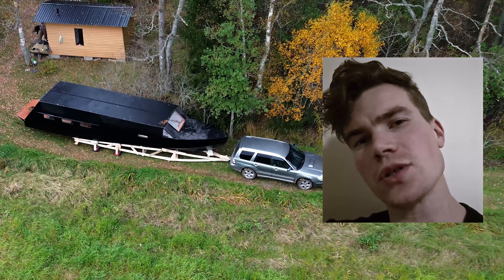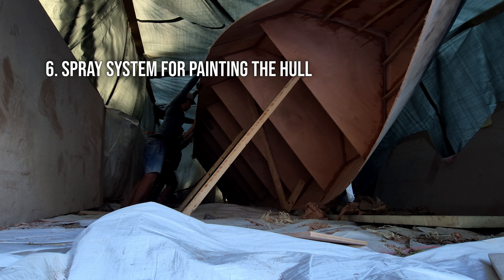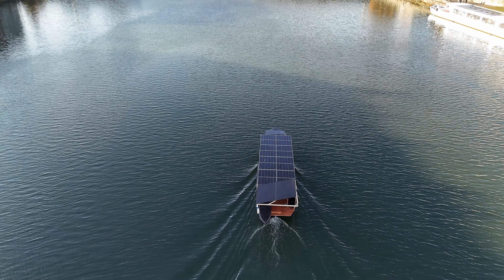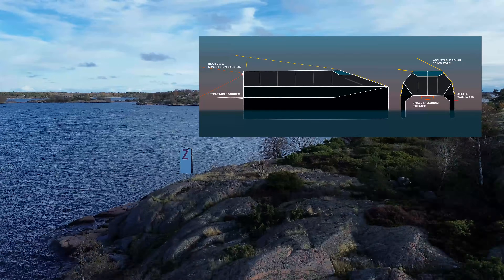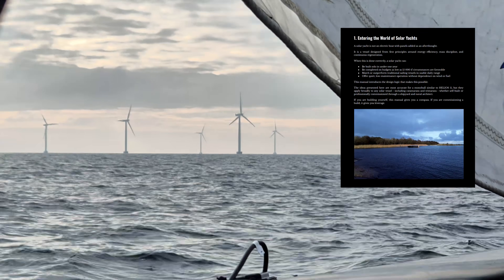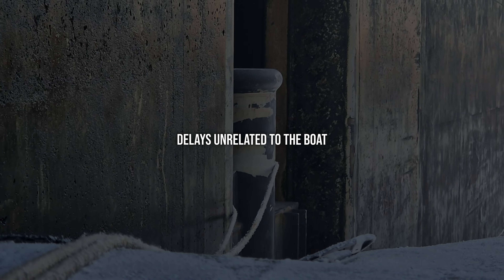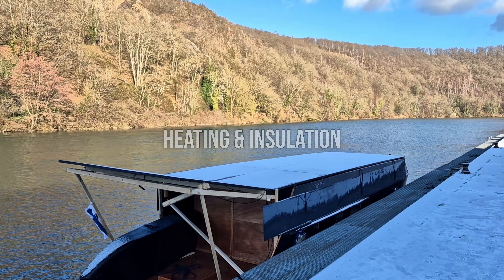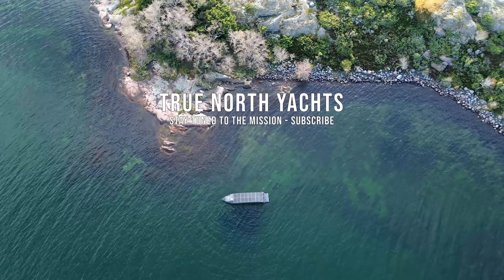The Real Reason I Got Trapped in the Winter Canals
I share the real reason why I got trapped in the frozen canals of France on my Solar Boat prototype. I explain what could have gone better with the planning, the build, the workspaces, the solar optimization, backup propulsion systems, heating, and human errors.
All of these lessons are now applied to optimize the current HELIOS 11 solar yacht prototype, as well as used to develop the next model of a larger highly efficient vessel that will travel at impressive speeds on solar through any weather.

MUSIC CREDITS

Music Attribution and Credits